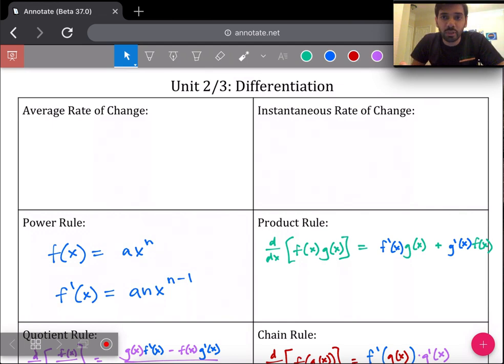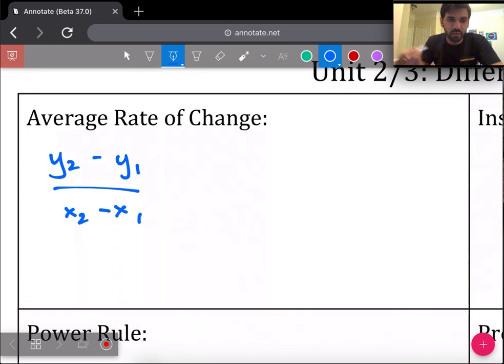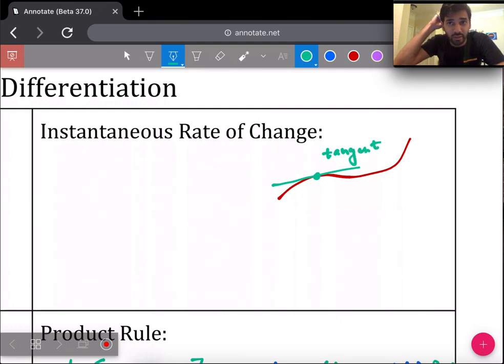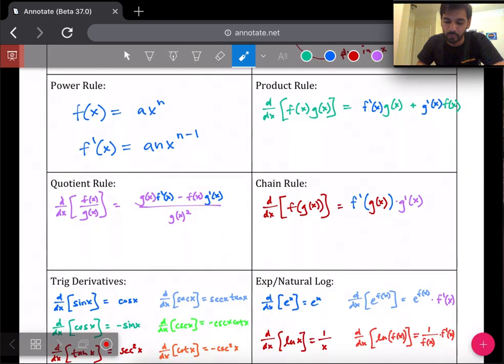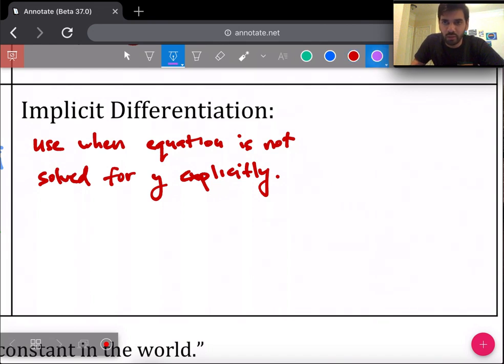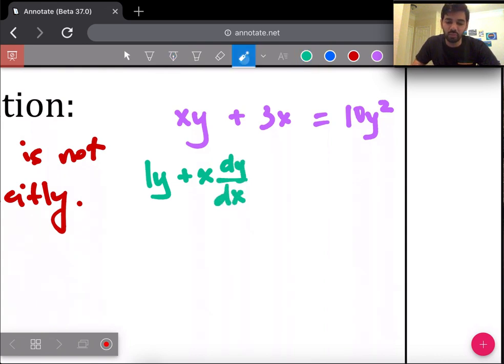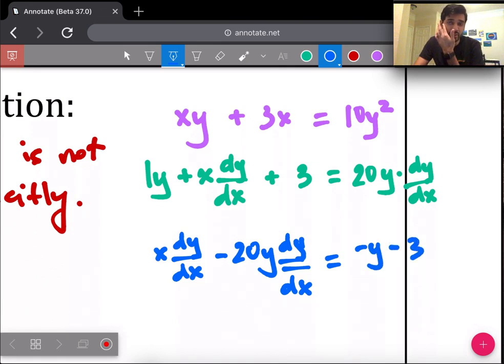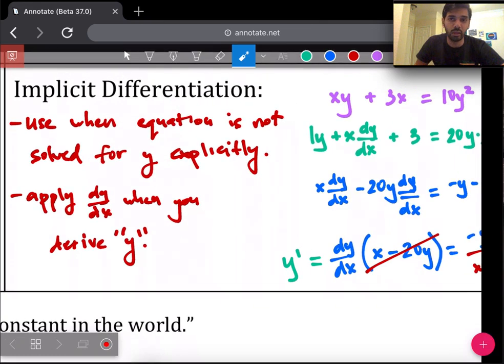Unit 2 and Unit 3 Study Guide - AP Calculus AB/BC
In this video, I cover the main ideas of Unit 2 and Unit 3 of the AP Calculus curriculum.

Topics include:
Average Rate of Change, Derivative Rules (Power Rule, Product Rule, Quotient Rule, Chain Rule), Trigonometric Derivatives, e and ln derivatives, Inverse Trig Derivatives, Implicit Differentiation